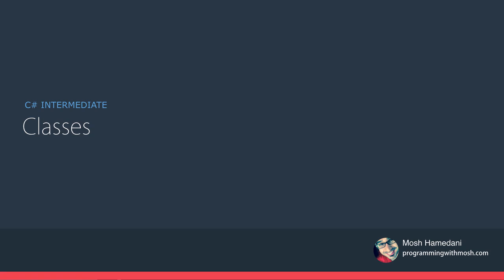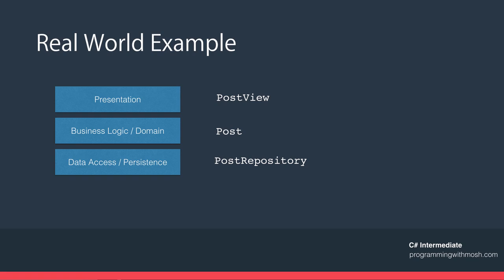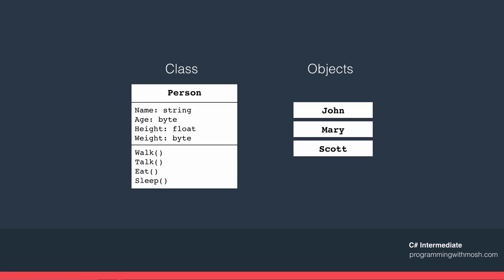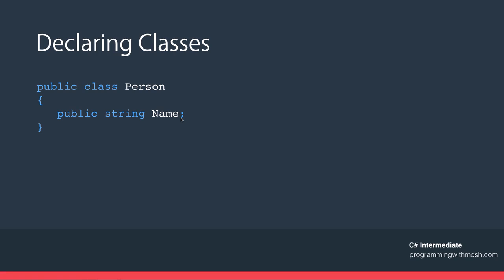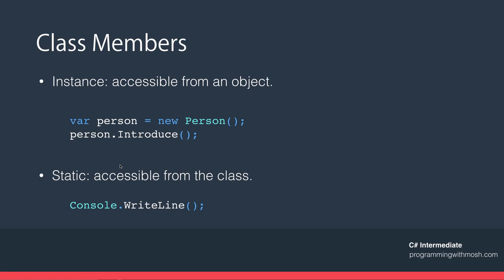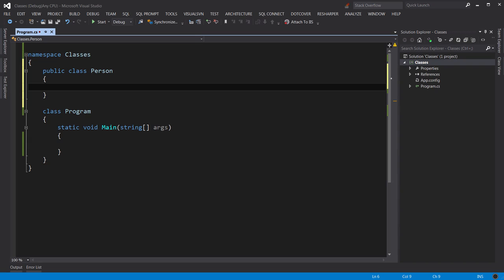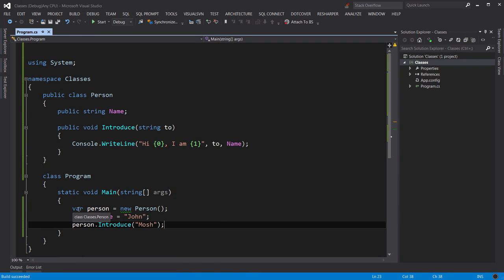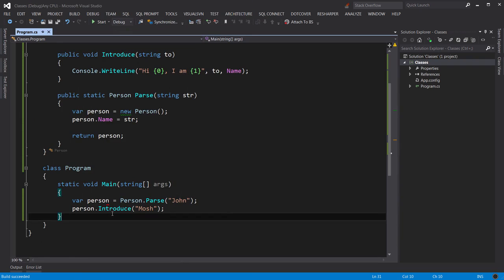006 Introduction to Classes